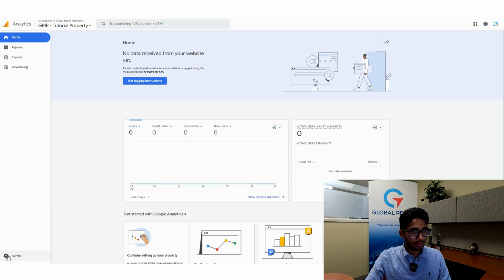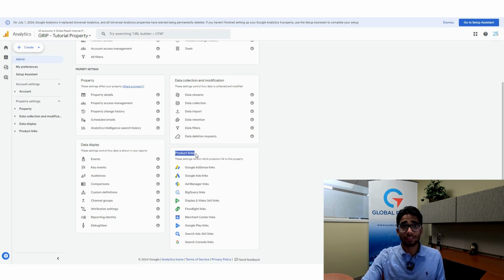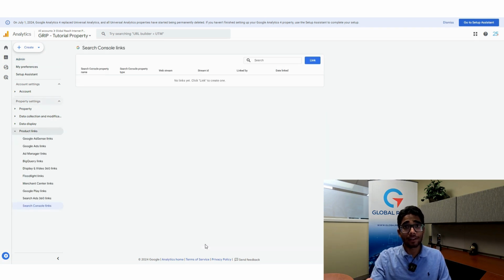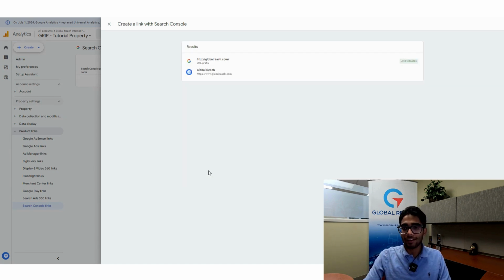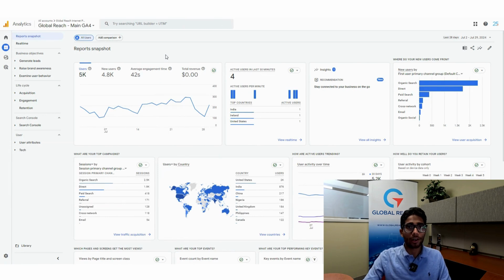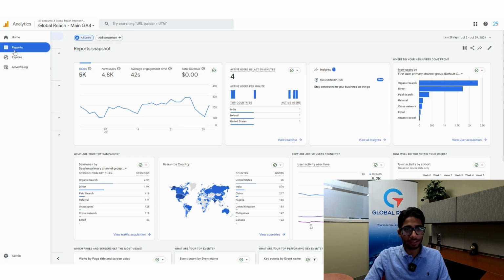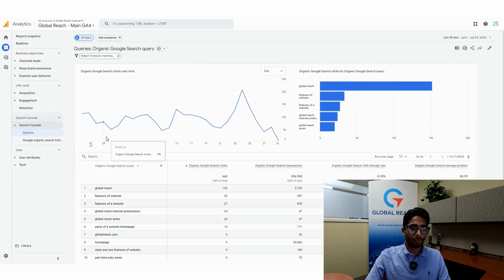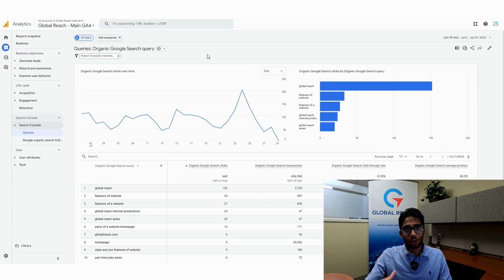How to connect Google Search Console to Google Analytics 4 (2024 Updated)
Connecting Google Analytics 4 to Google Search Console is a fast and easy process that adds a significant amount of insight to your Google Analytics property. This video details how to connect your Google Search Console account to your Google Analytics property using the latest updated menus.

Chapters:
00:00 - 00:12 Introduction
00:13 - 3:03 How to connect Google Search Console to Google Analytics 4
3:04 - 4:09 How to use the Google Search Console Queries Report